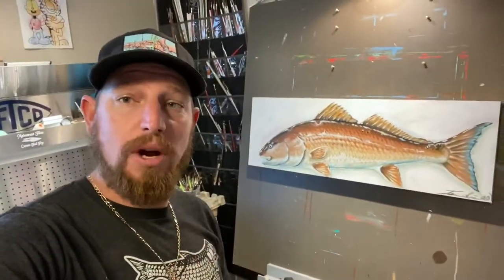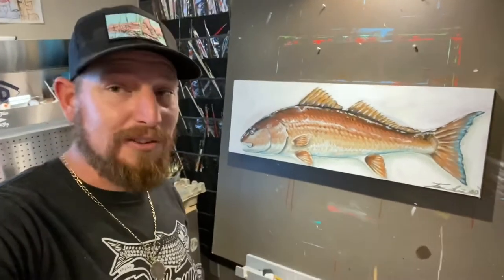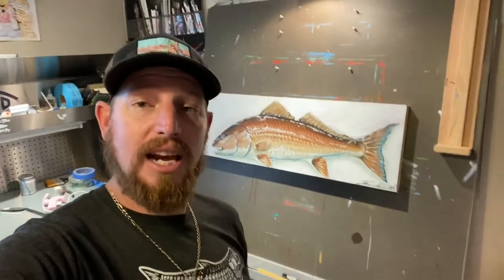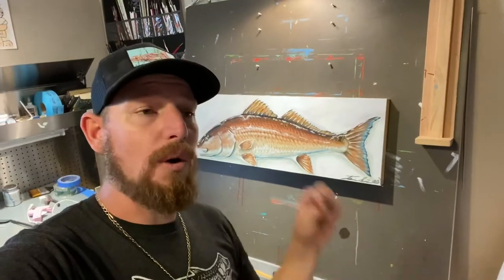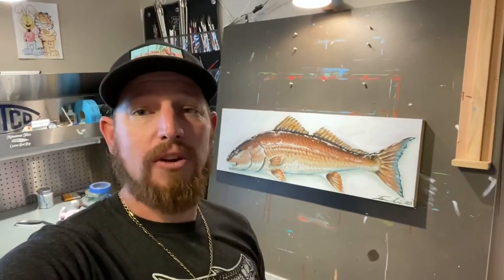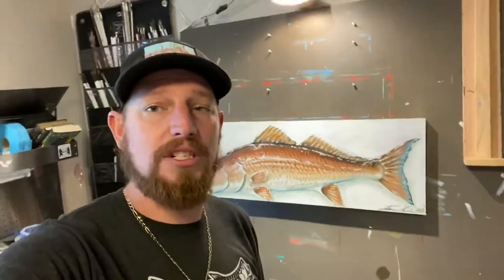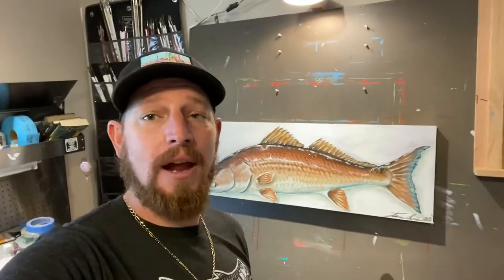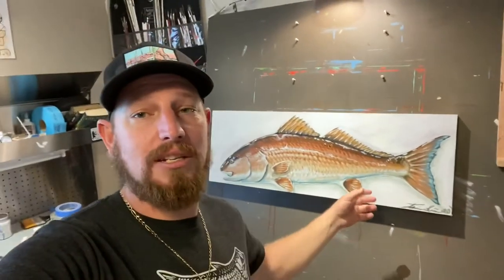2020 Dinghy Derby redfish painting.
Happy to be involved with the 2020 Tailer trash fly fishing podcast Dinghy Derby. Painted live at captains BBQ at bings landing.